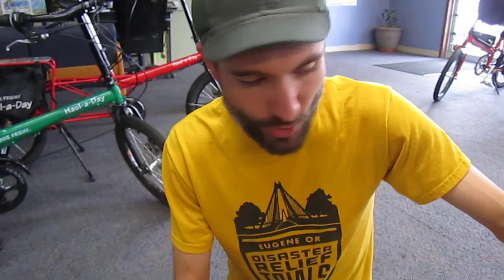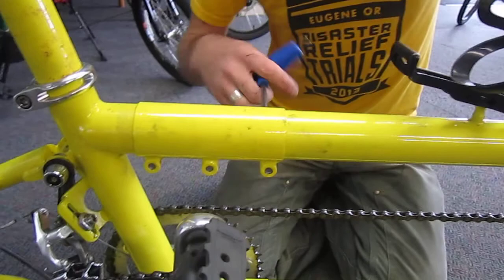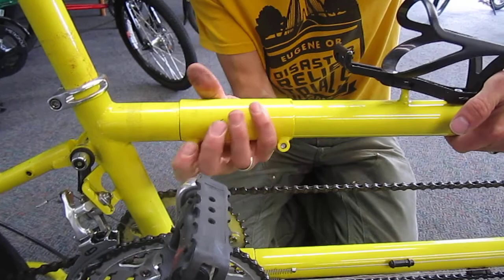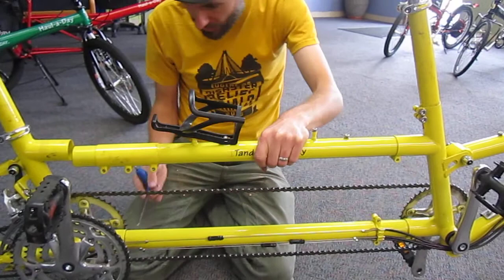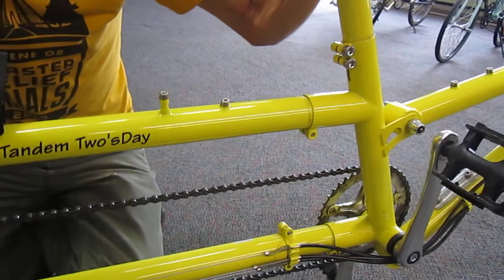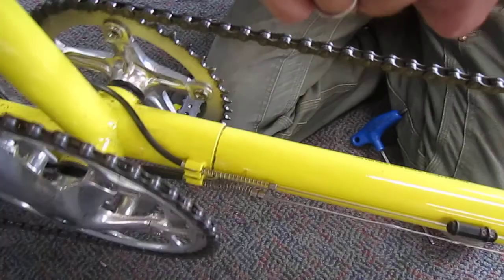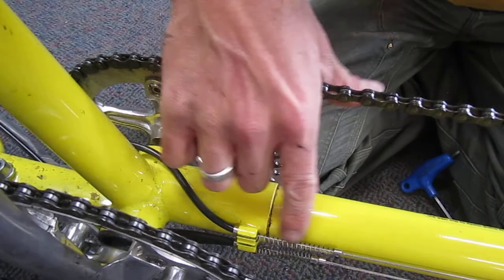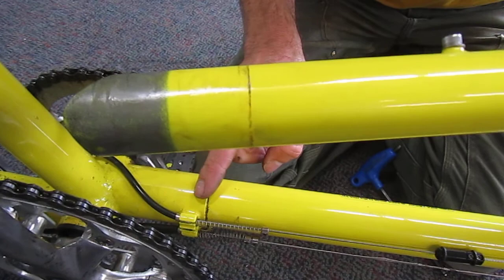Bike Friday - Service - Tandem Tube Split Tandem Two's-Day + Troubleshooting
This video shows a Bike Friday Tandem tube being split plus a little bit of troubleshooting.

Mitered/scalloped cuts need to conform to the tubes they are butting up against and also be inserted fully, to the point when they stop. This may be a tight fit, but you must be absolutely sure the tubes are inserted fully.

It is beneficial to have a buddy to help with Tandem assembly .